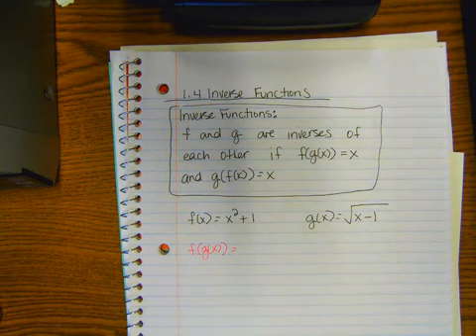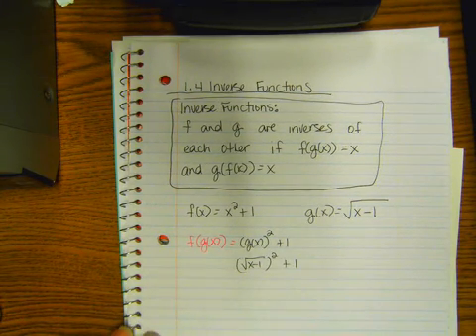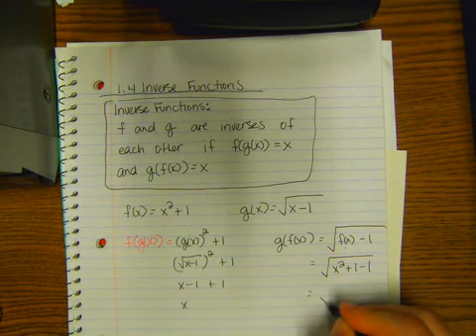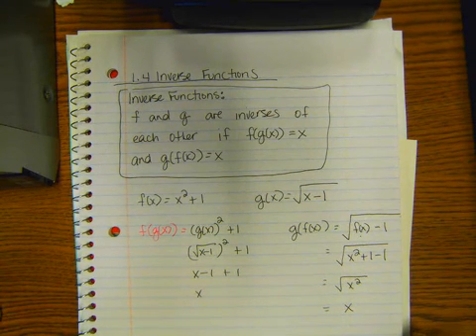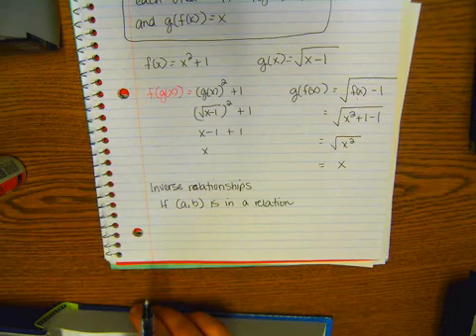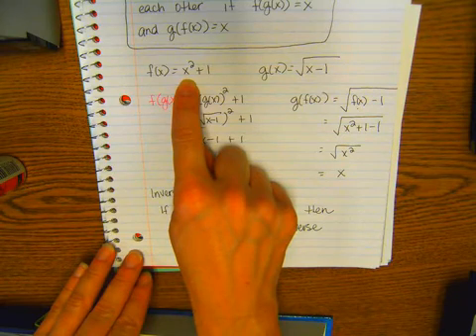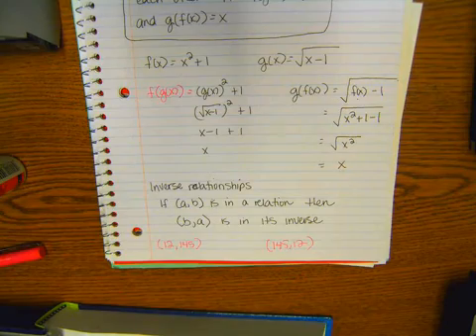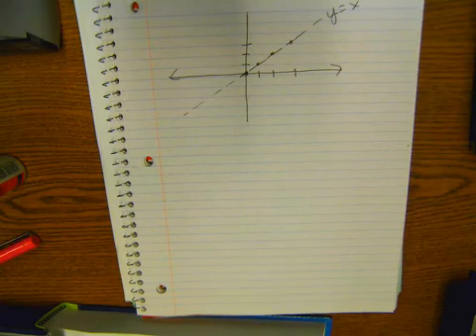Precalculus Introduction to Inverses